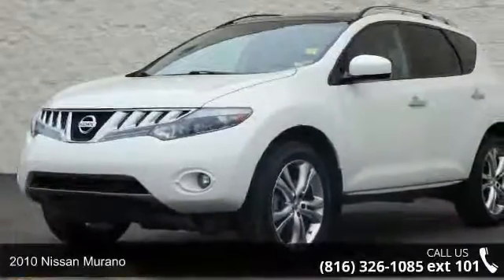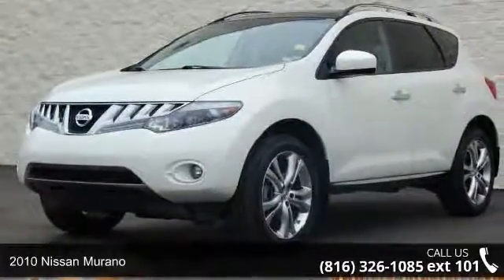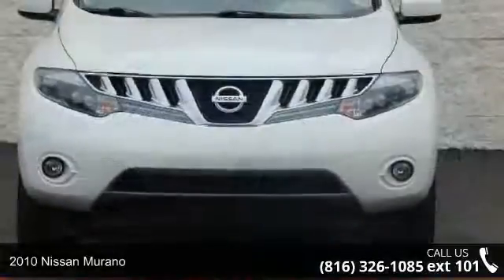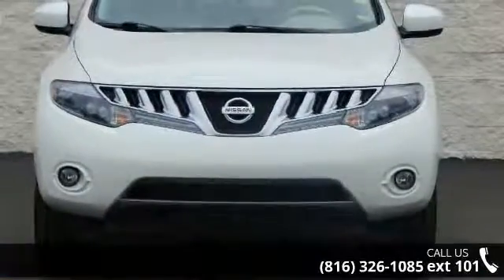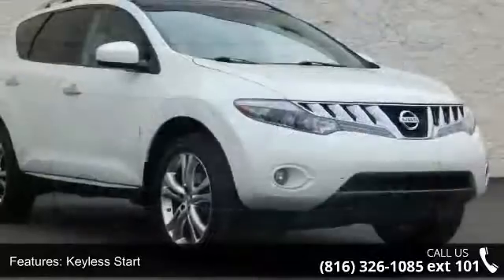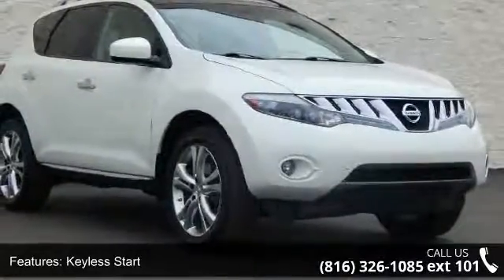2010 Nissan Murano - Arc Auto Store - Direct - North Kan...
2010 Nissan Murano  Condition: Used Mileage: 106350 Exterior Color: White Doors: 4 Stock: #170186 Cylinders: 6